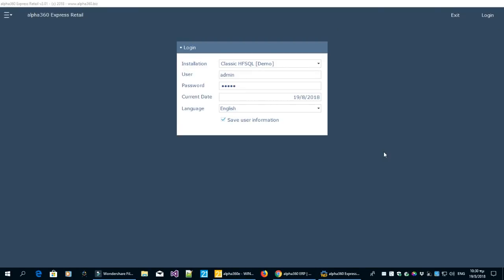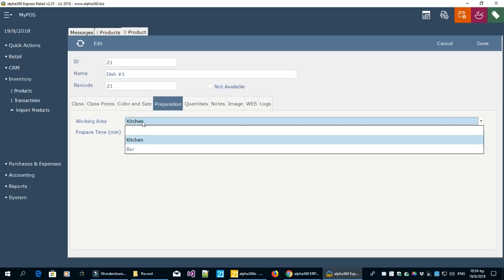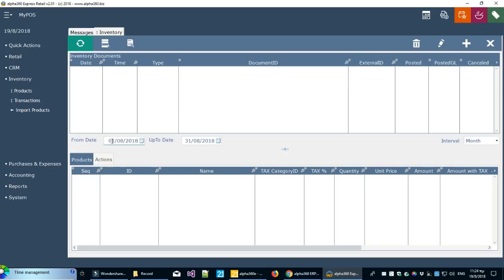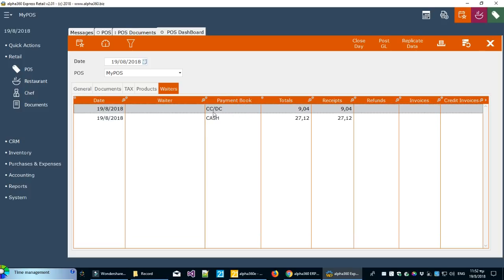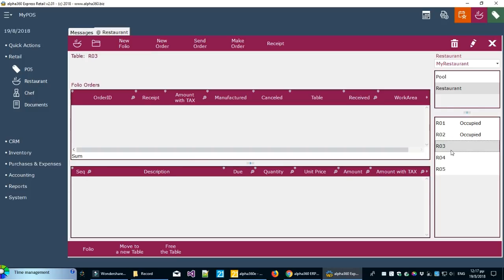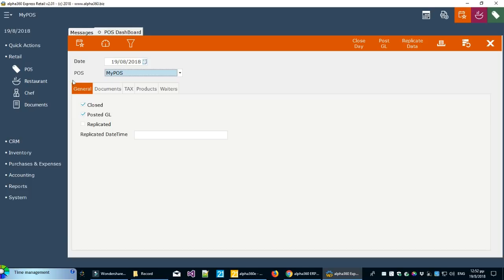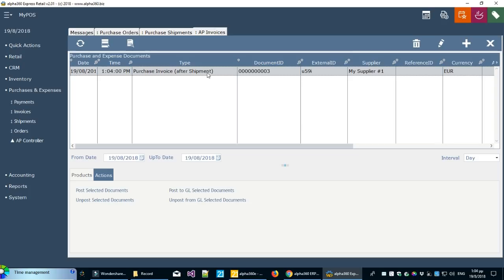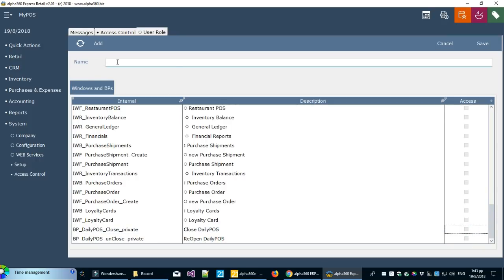Introducing alpha360 Retail v2